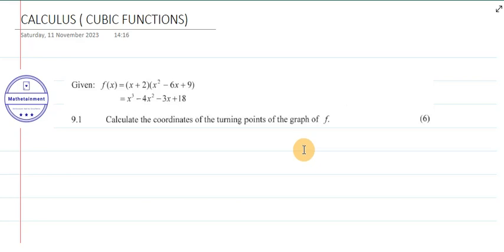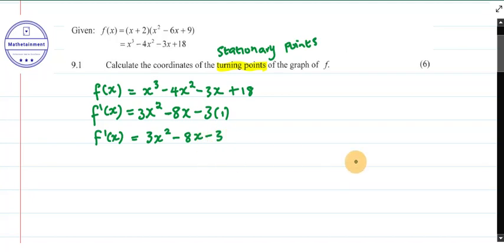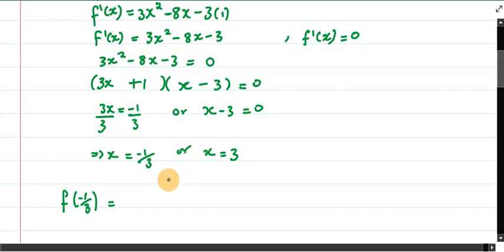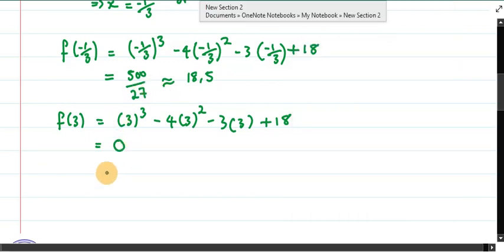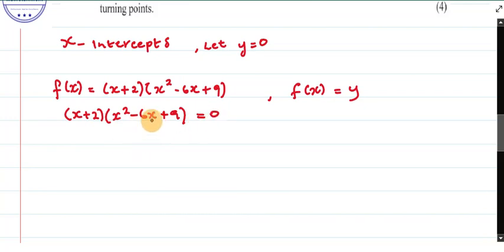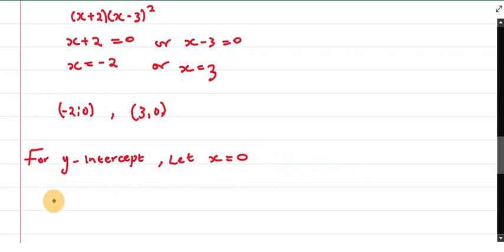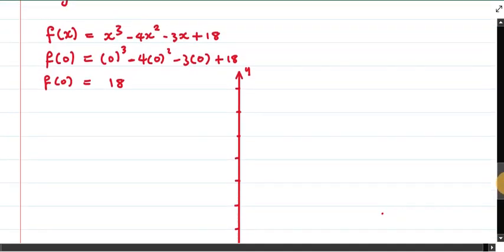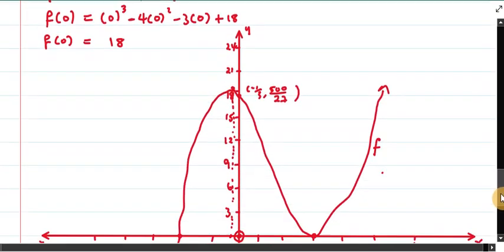CALCULUS: CUBIC FUNCTIONS